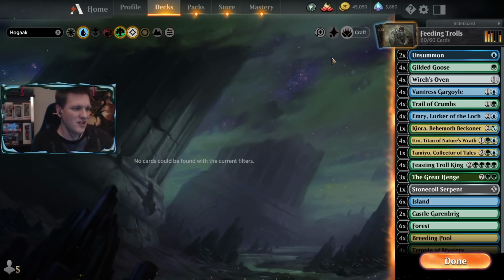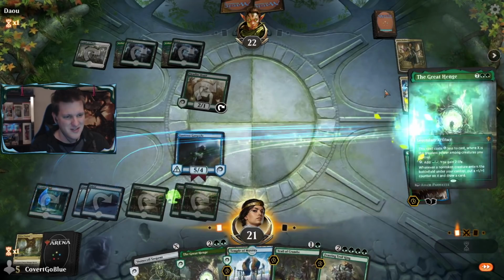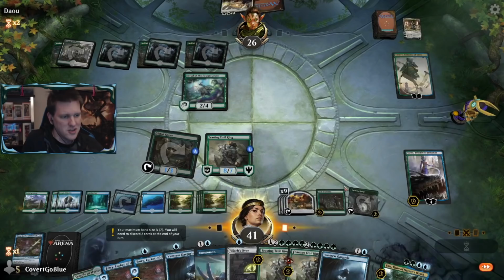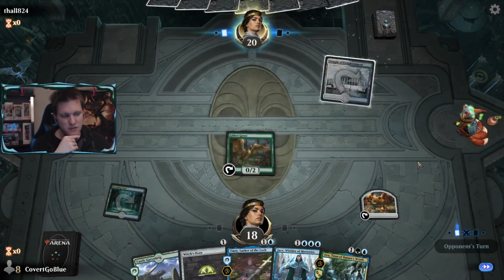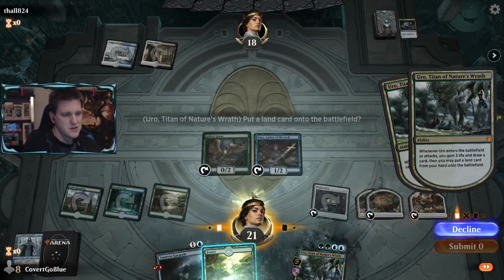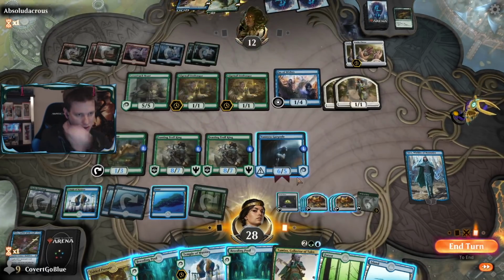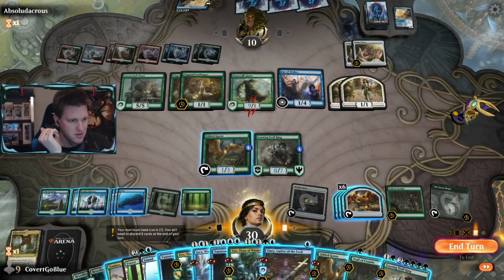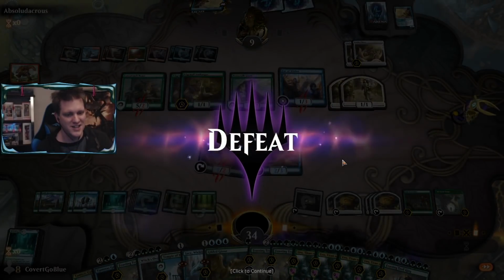FEEDING MY TROLLS | TURN 3 TROLL KING [MTG Arena TBH Standard] #394